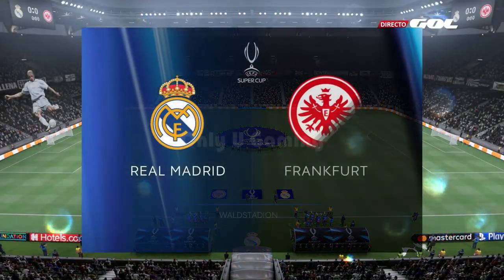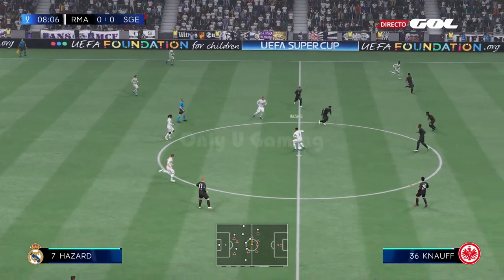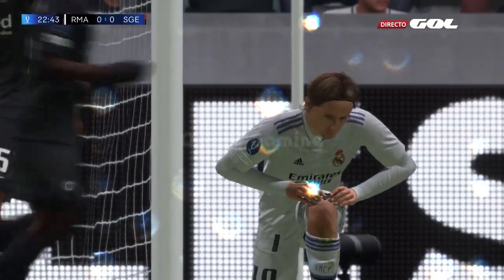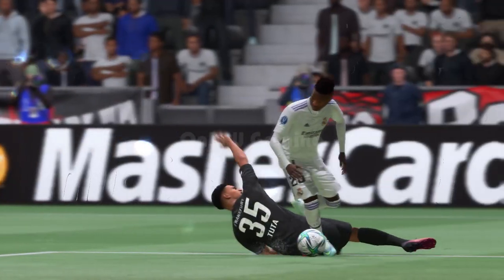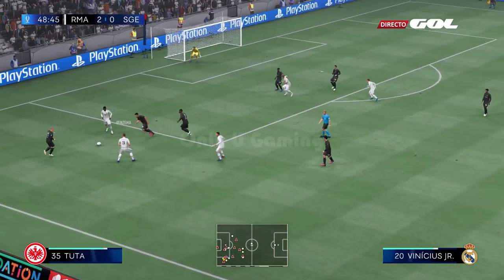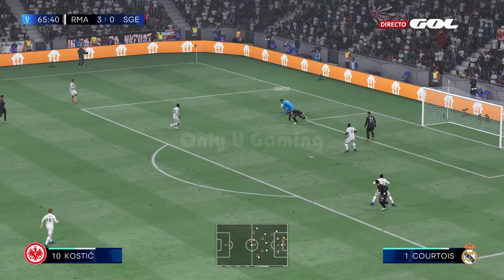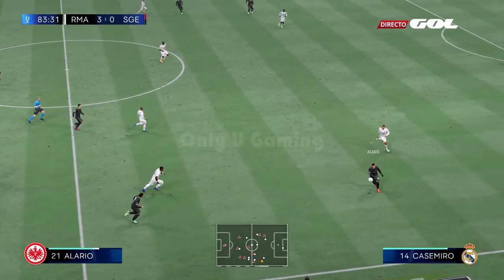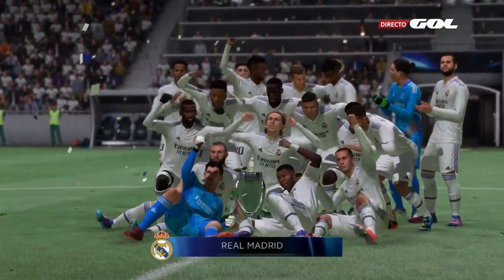Real Madrid Vs. Frankfurt - UEFA Super Cup 22/23 | FIFA 22 - Full Match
Real Madrid Vs. Frankfurt - UEFA Super Cup 22/23

ABA BANK : 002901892 (Account Number)
PAYGO  : ID45789